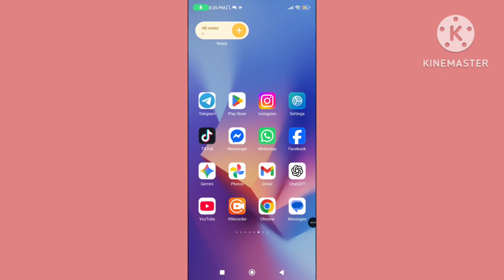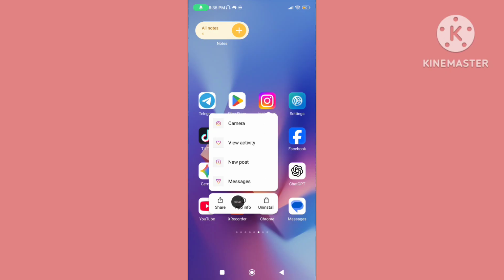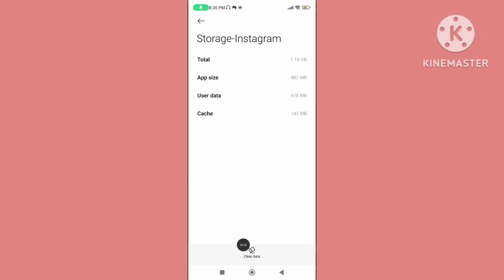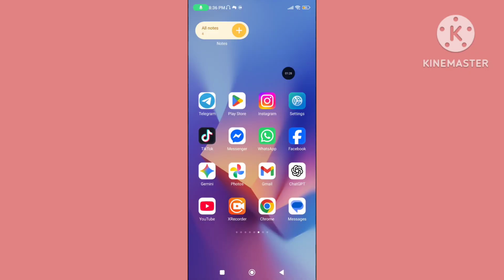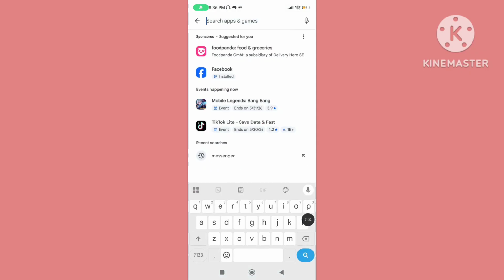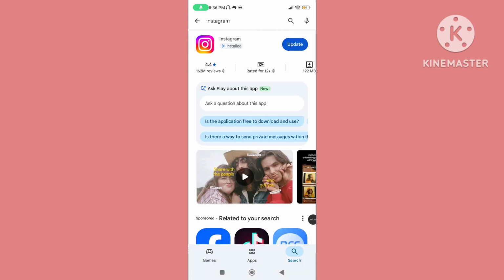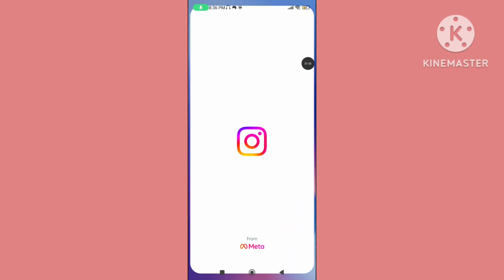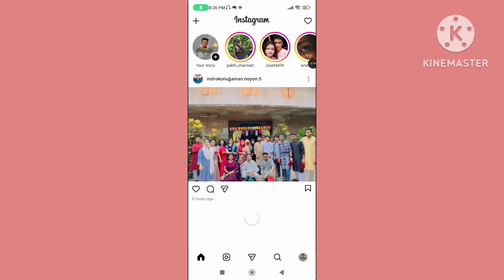Instagram Web Something Went Wrong | Instagram Web Not Working | Instagram Web Isn't Loading Up